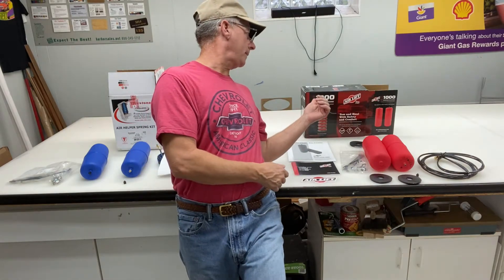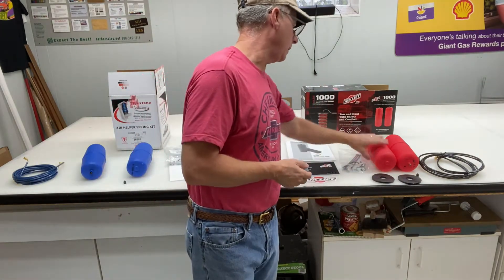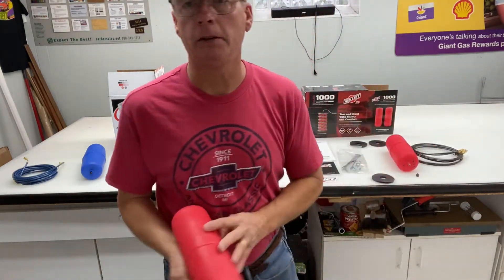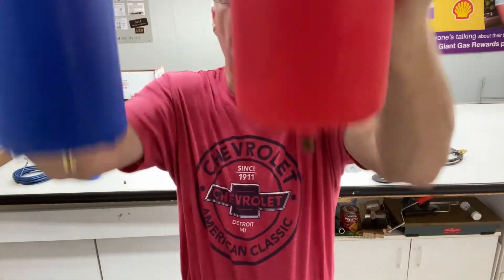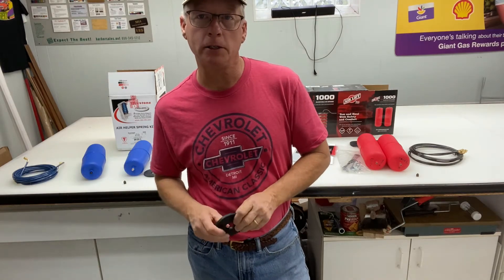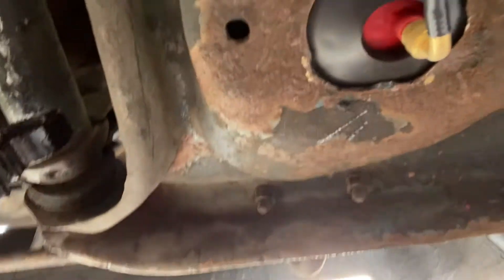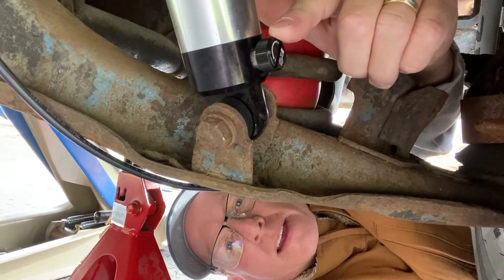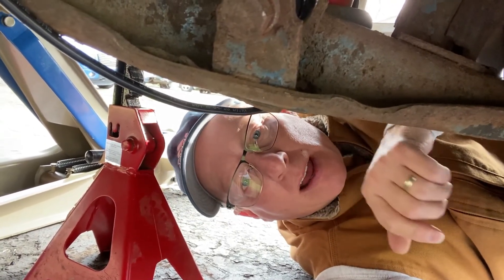Chevy G20 Van Air bag Comparison: Firestone vs AirLift